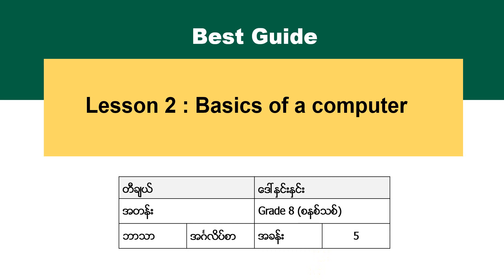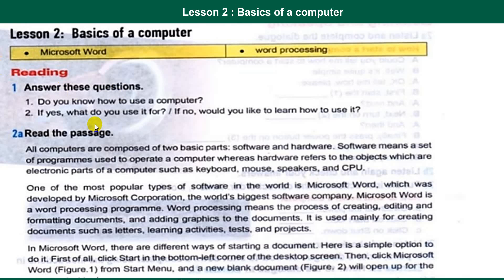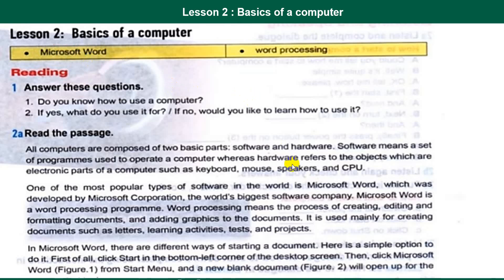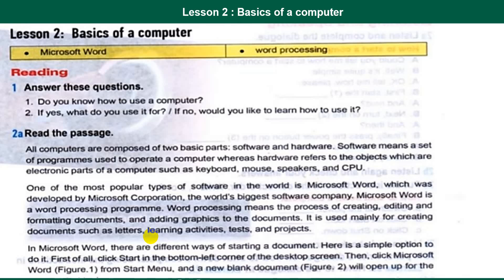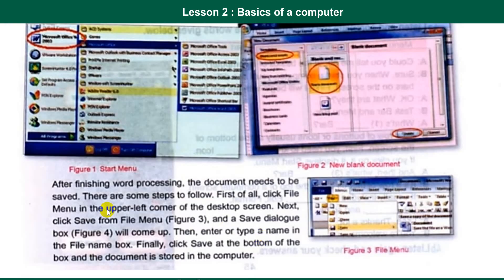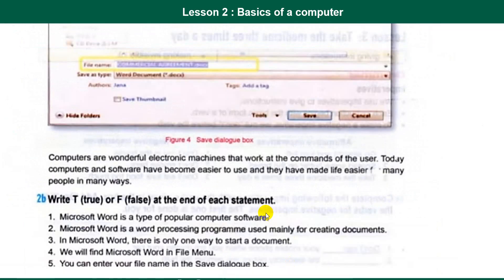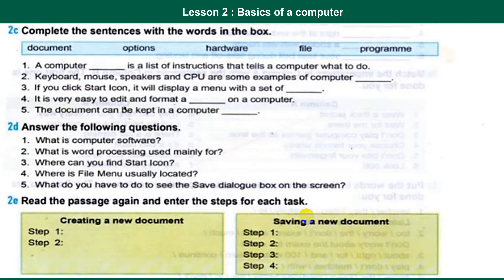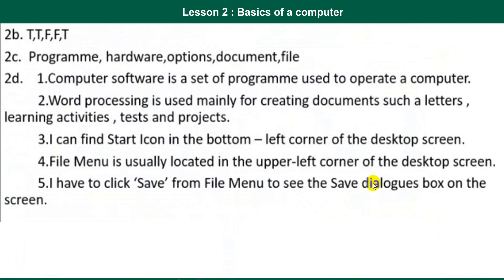[BG]G8(new) English - Unit 5 (Lesson 2)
ဘာသာ -   အင်္ဂလိပ်
ခေါင်းစဥ် - အက်တမ်တည်ဆောက်ပုံ နှင့် အလှည့်ကျဇယား